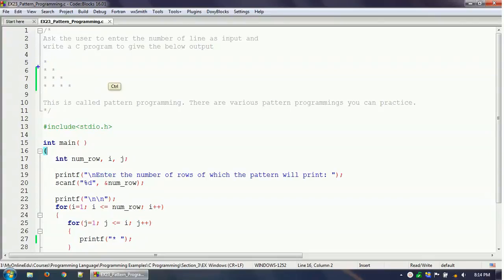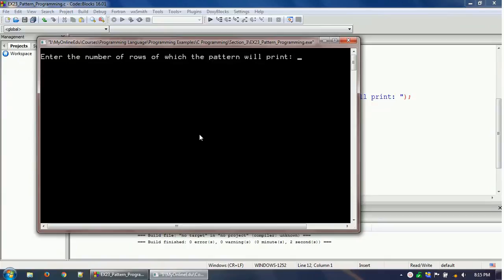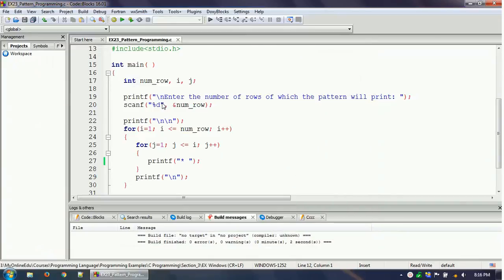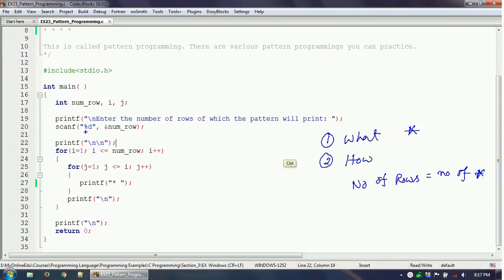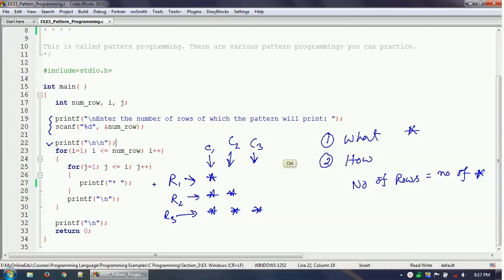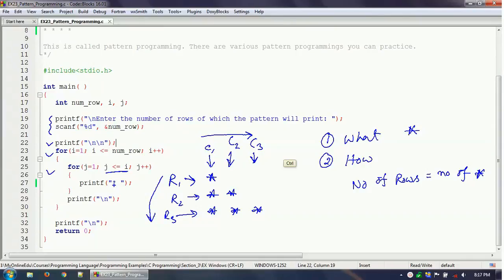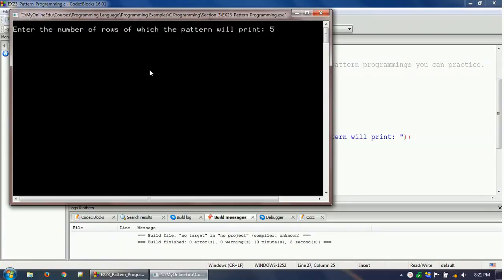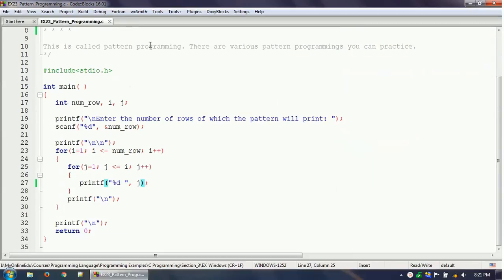C Programming - Lecture 32 - Example 24 : Pattern Programming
In this example video tutorial "Lecture 32 - Example 24 : Pattern Programming" we will write a C program to know How pattern programming works